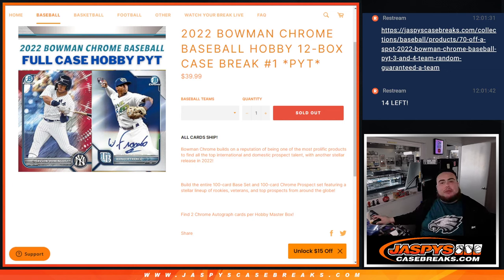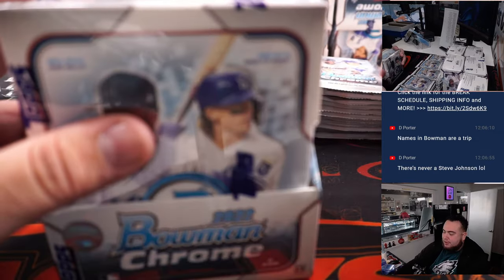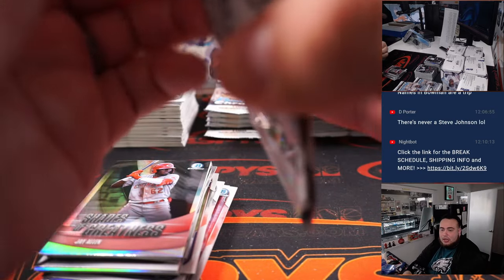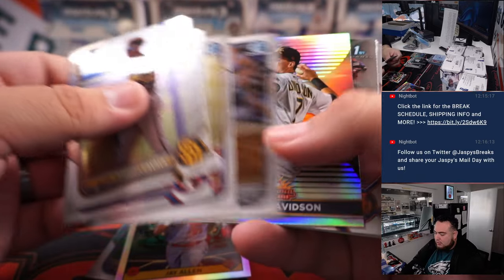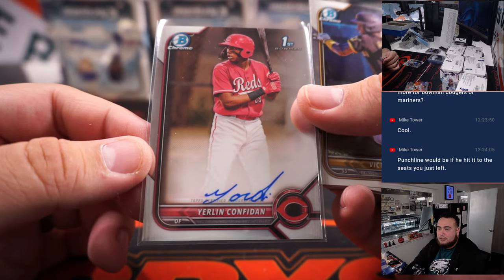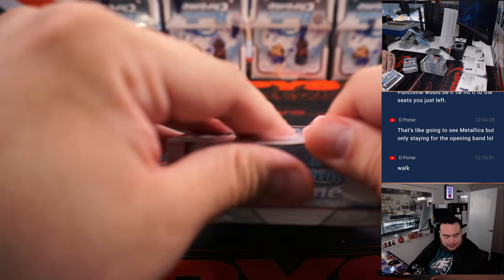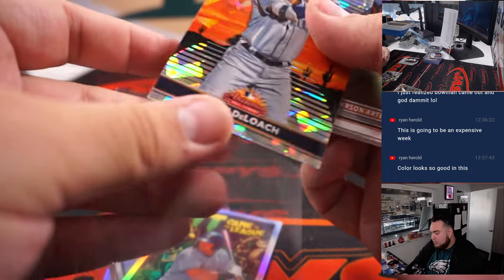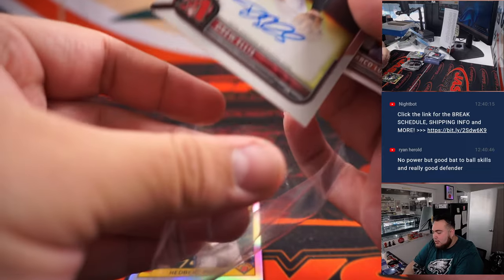W. 11/23/22 - 2022 Bowman Chrome Baseball Hobby 12-Box Case Break #1 *PYT*